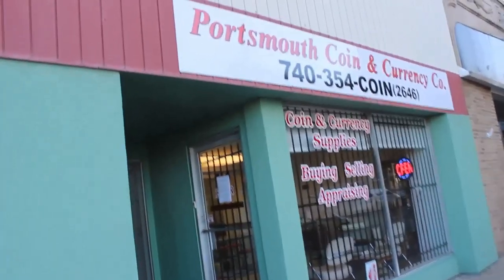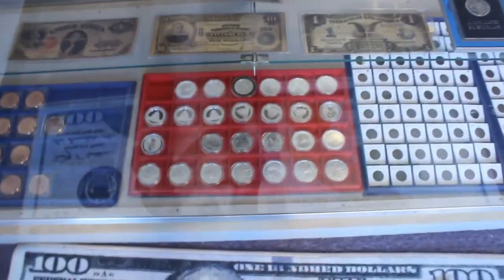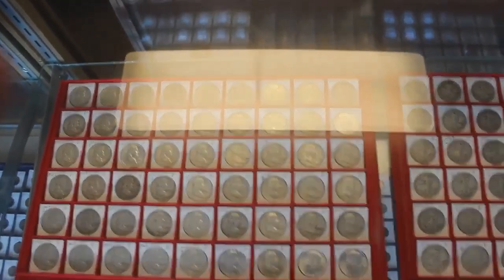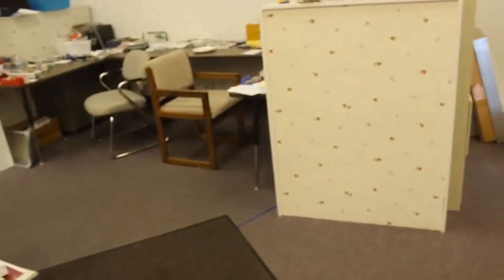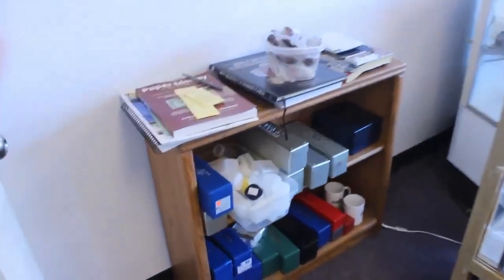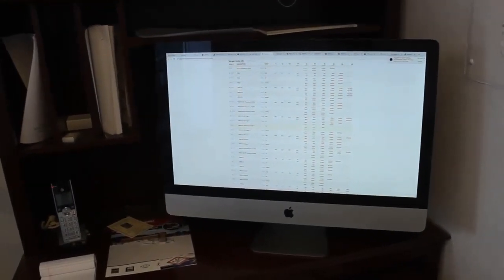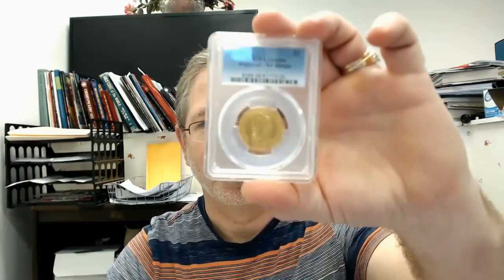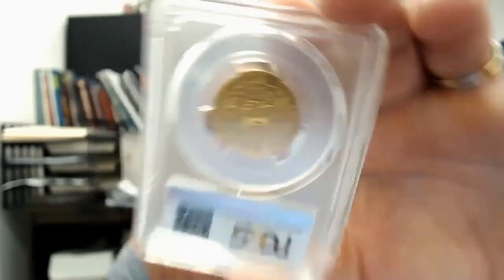Coin Shop Tour - Behind The Scenes - How We Do Things At the Coin Shop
Coin Shop Tour - Behind The Scenes - How We Do Things At the Coin Shop. Here's a video of the coin shop behind the coin displays.